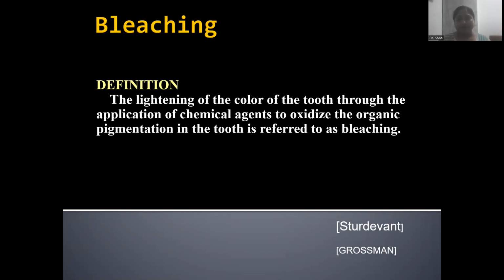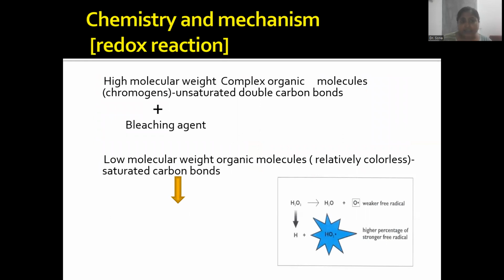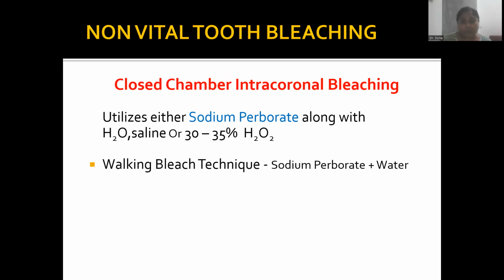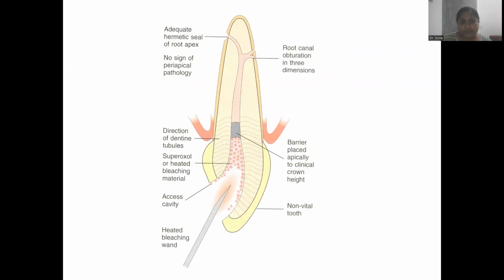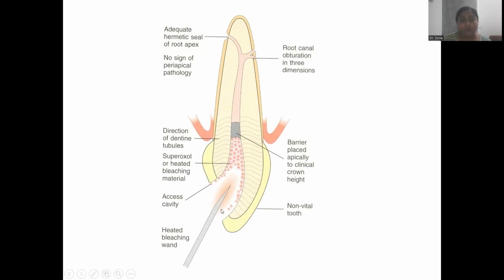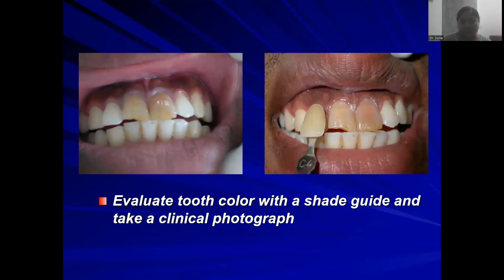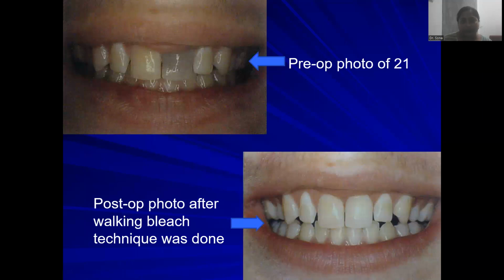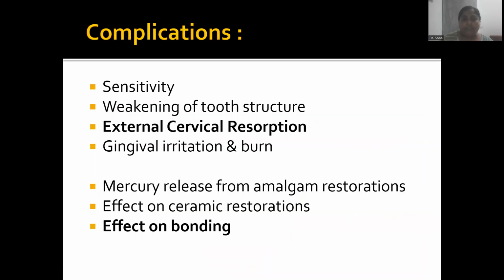NON VITAL BLEACHING BY DR. SONA JOSEPH | DEPT. OF CONSERVATIVE AND ENDODONTICS.